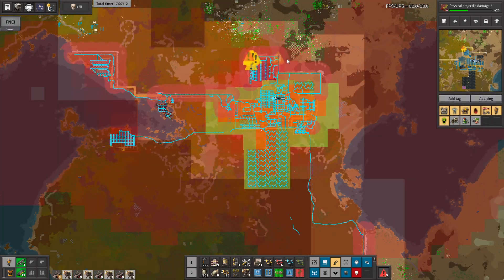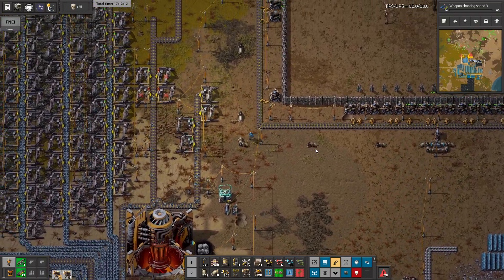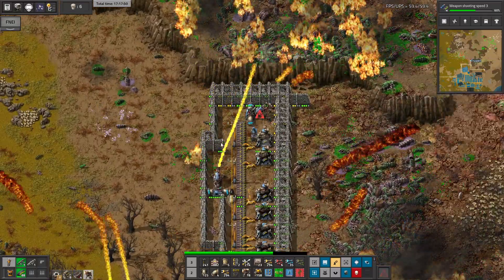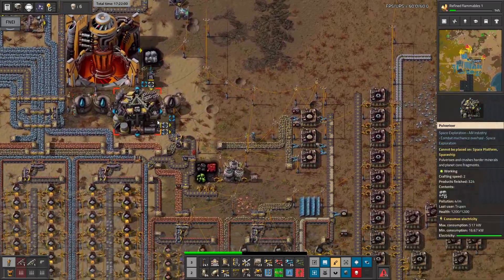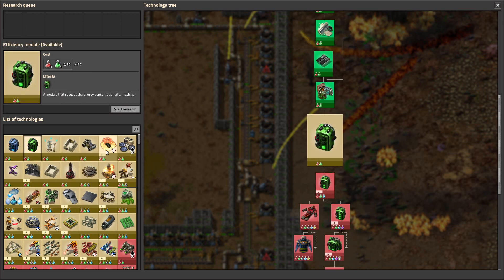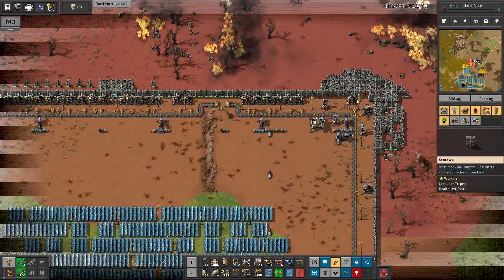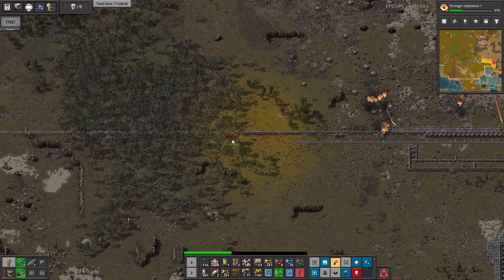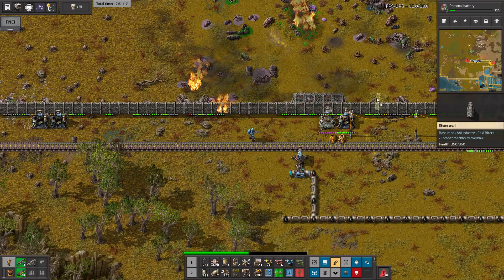Another wall | Factorio gameplay with mods ep21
Factorio gameplay with mods! I'll present you my modded Factorio let's play with tons of new modifications, I hope you'll enjoy my suffering with new biters and recipes. It's not a usual trupen video with a lot of editing, but just simple gameplay.

You will be mining resources, researching technologies, building infrastructure, automating production, and fighting enemies. Use your imagination to design your factory, combine simple elements into ingenious structures, apply management skills to keep it working, and protect it from the creatures who don't really like you.